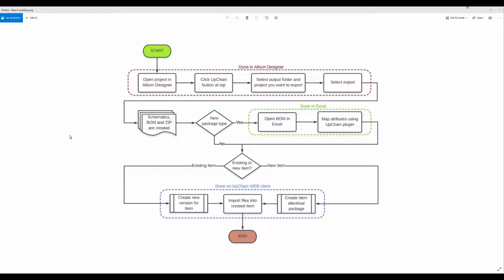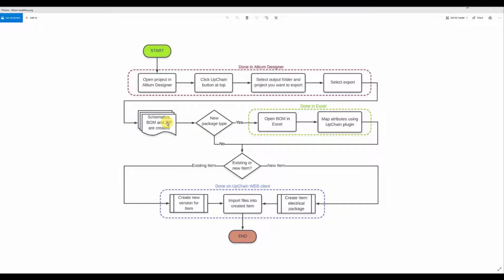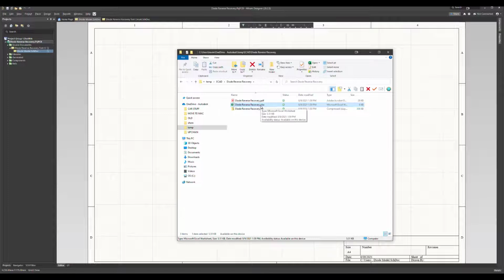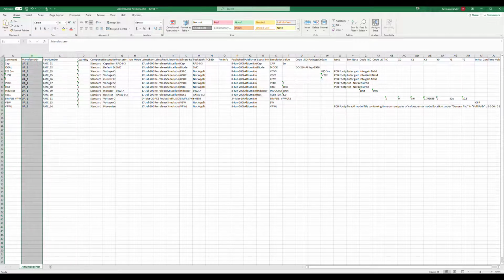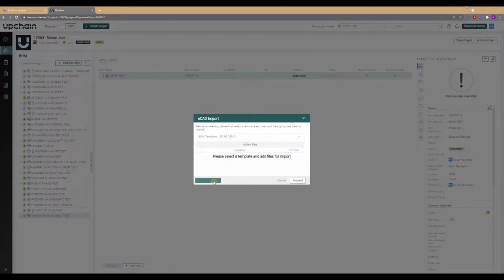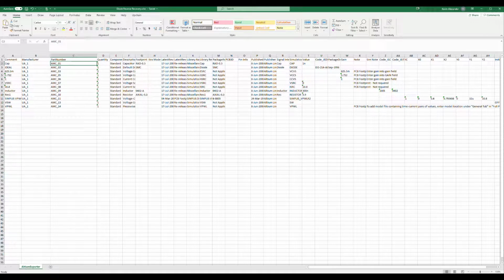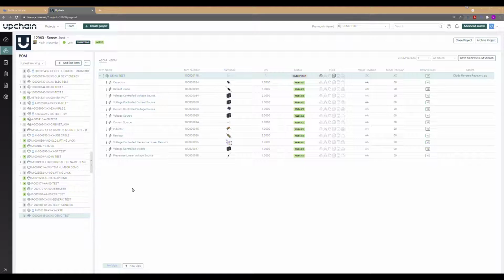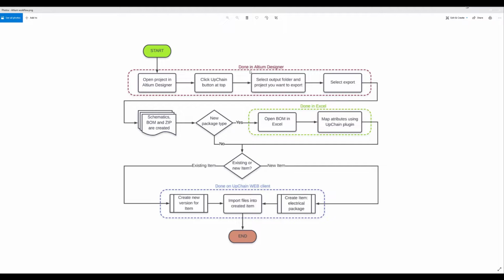Upchain eCAD Entegrasyonu